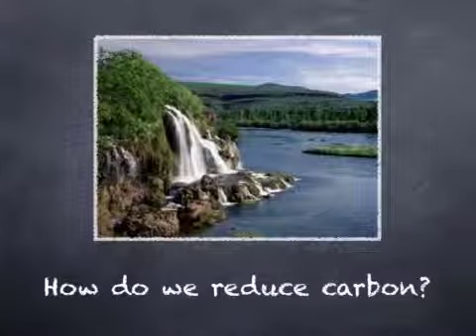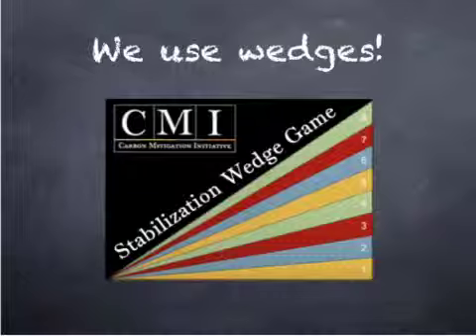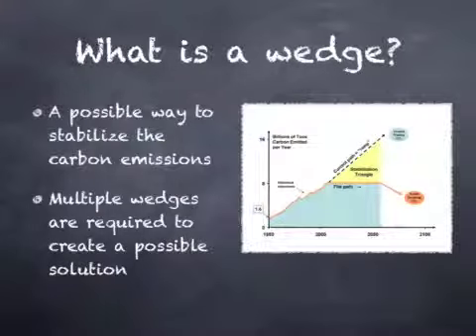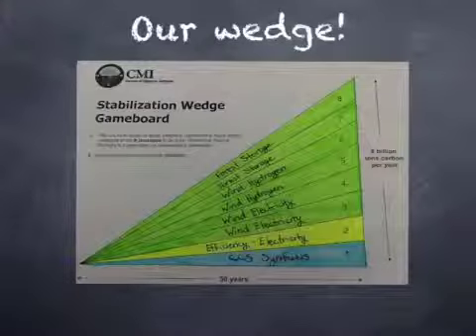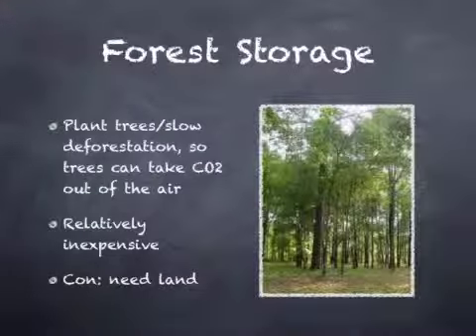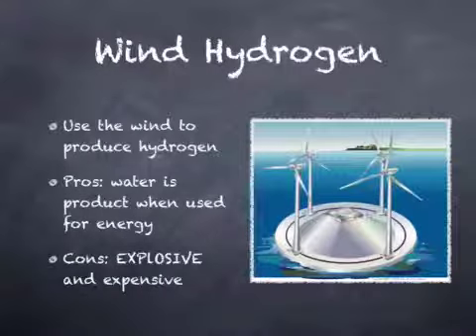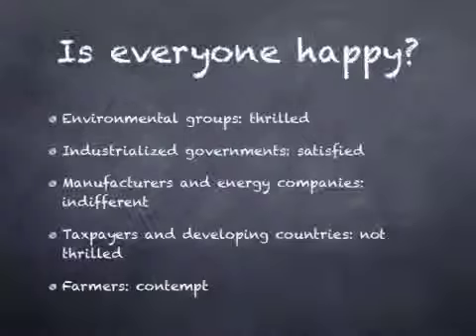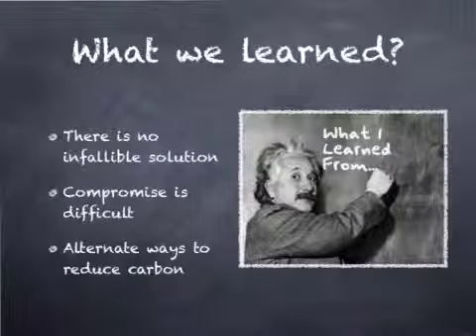Nuclear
Team video